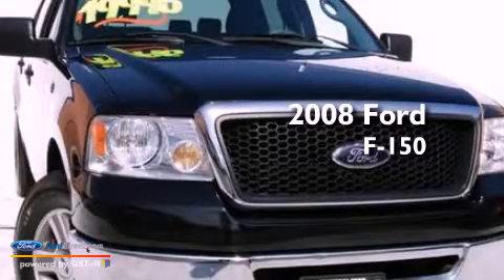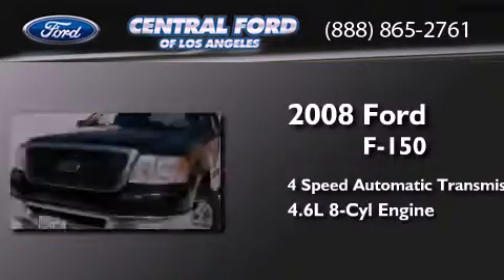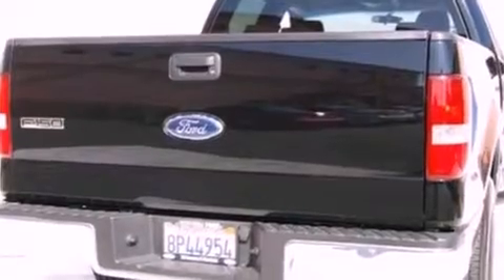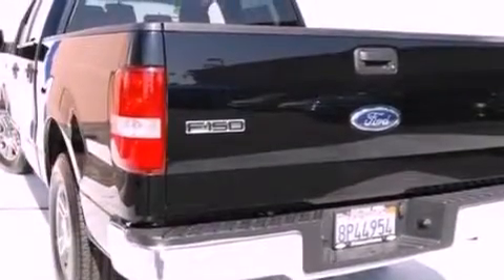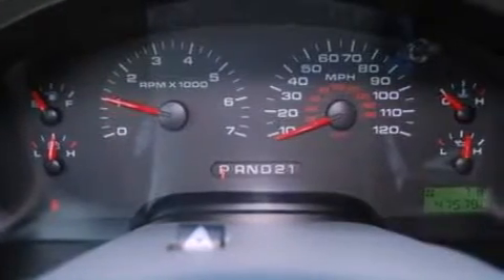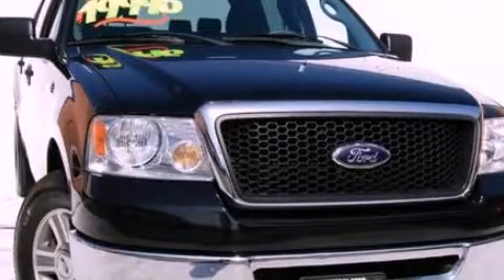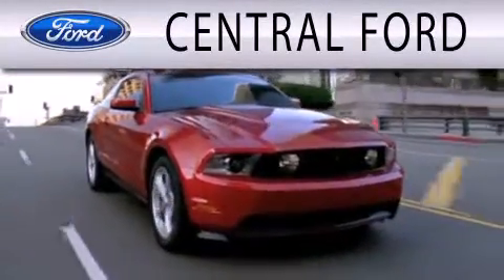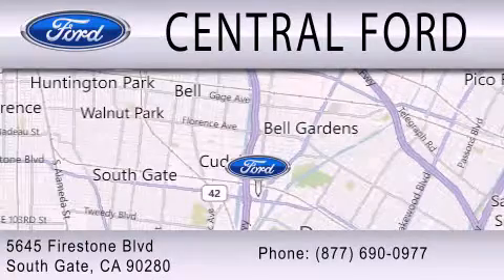2008 Ford F-150 South Gate CA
Year : 2008
 Make : Ford
 Model : F-150
 Engine : 4.6L V8 16V MPFI SOHC
 Trans . : 4-SPEED AUTOMATIC
 Exterior : BLACK
 Miles : 47,571
 Interior : MEDIUM FLINT
 Stock : C5625

 5645 Firestone Blvd.